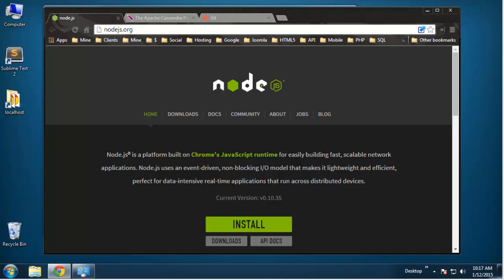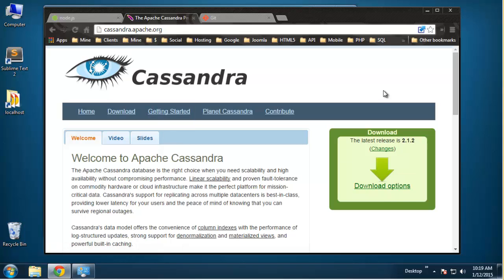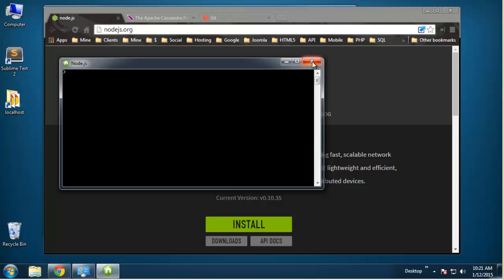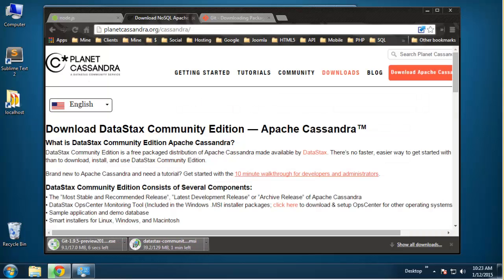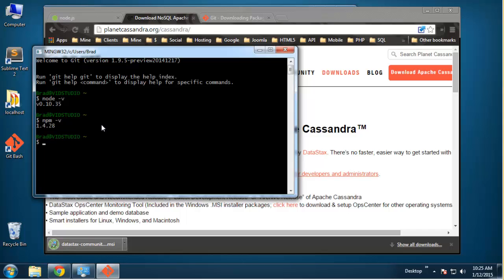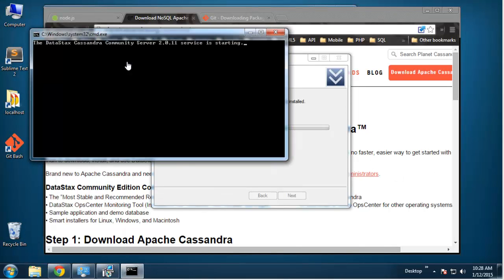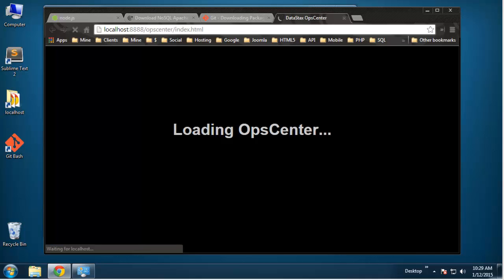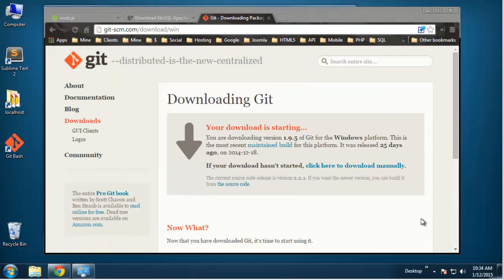NodeJS & Express 4 With Cassandra - Part 1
In this series we will build a simple app which runs on Express 4 and uses Apache Cassandra and the DataStax driver for a database solution. We will use Windows 7 as our OS.

In this video we will get everything installed including NodeJS, Apache Cassandra and GIT for Windows